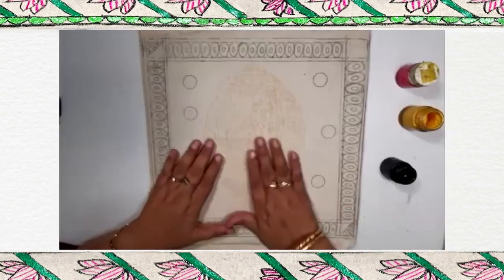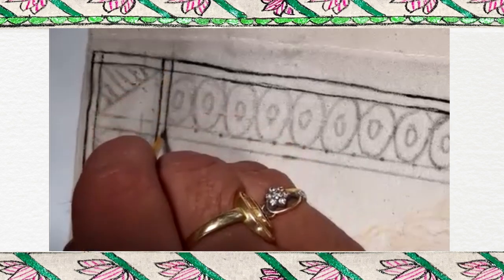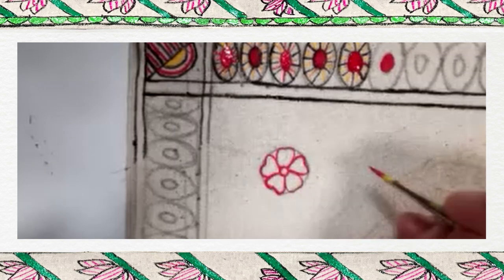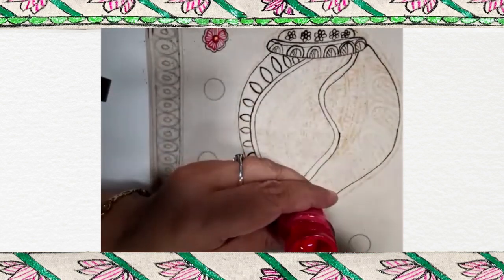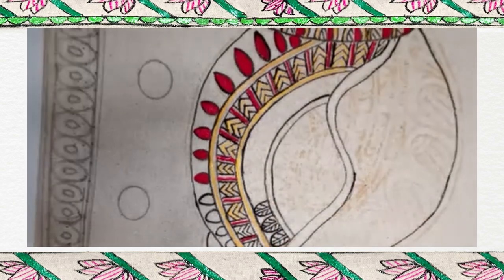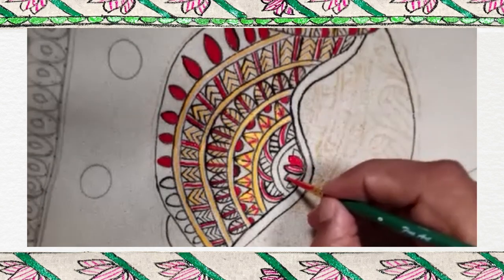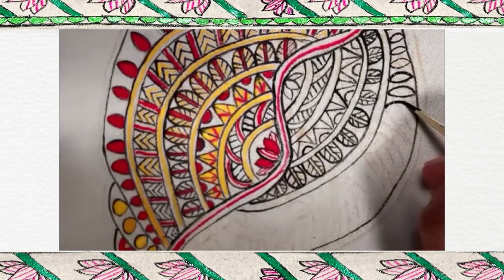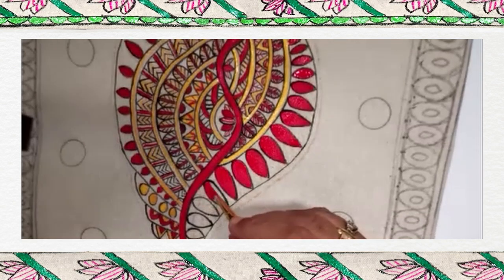Indian Folk Art - Painting Conch in Madhubani Art Style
This video for beginners teaches Indian Folk Art - Painting Conch in Madhubani Art Style